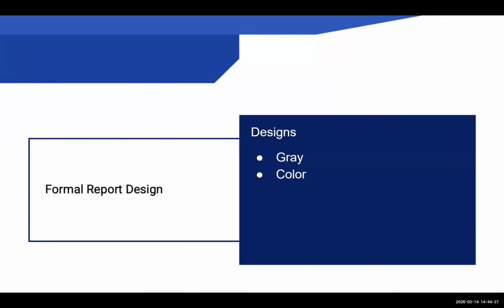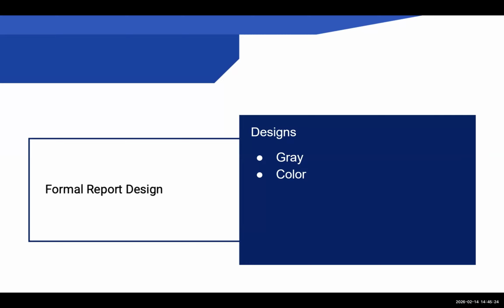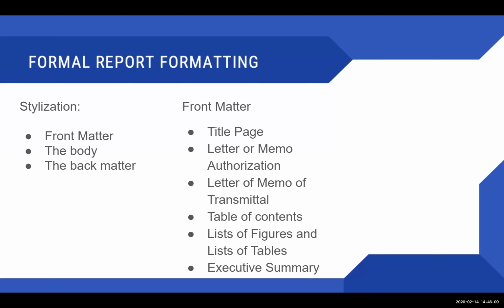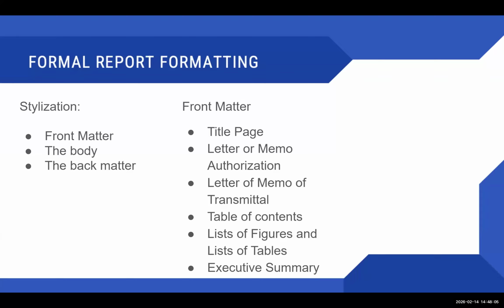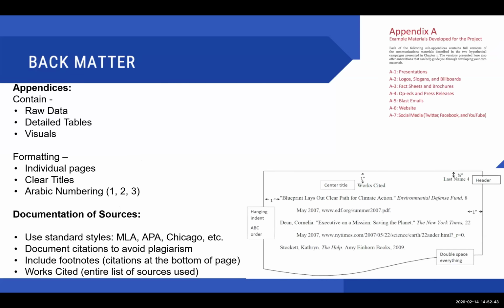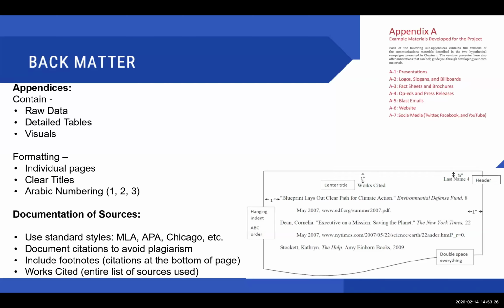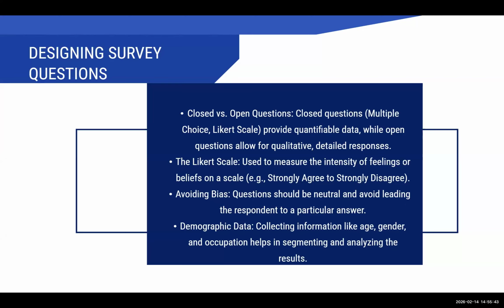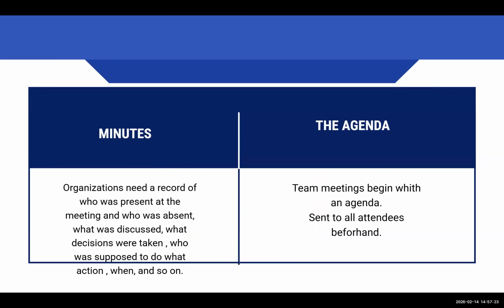Group 1 Presentation on Formal Reports